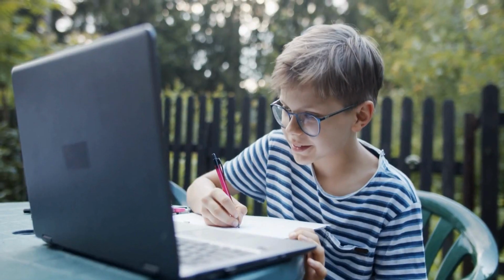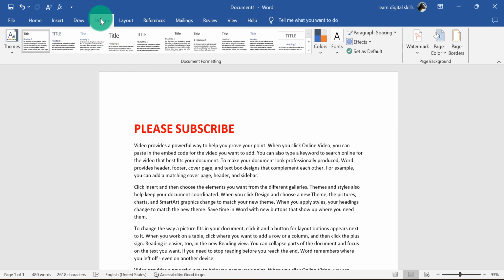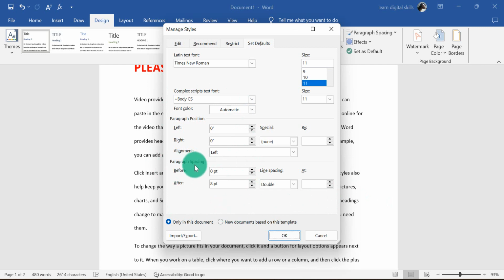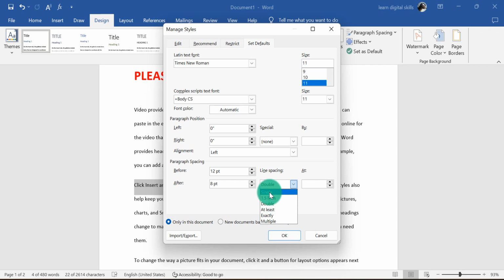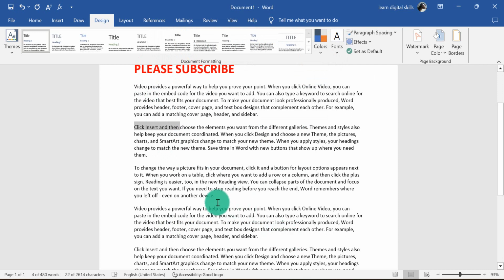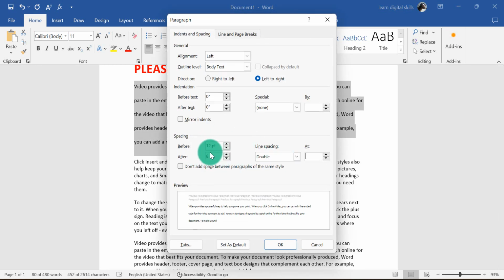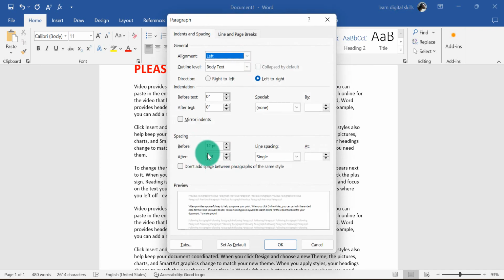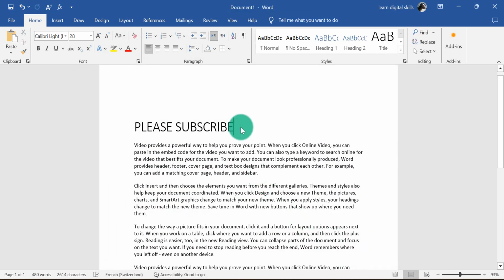How to Change Line Spacing in MS Word (EASY STEP TUTORIAL)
Change Line Spacing in MS Word: In this video, you’ll learn the basics of working with line and paragraph spacing in Word 2019, Word 2016, and Office 365. In this step-by-step tutorial, we're unraveling the secrets of adjusting line spacing in Word, empowering you to create visually appealing documents that command attention.

You can use any version, no matter which version you use.

🚀 Unlock the power of line spacing in MS Word and transform your documents from cluttered to captivating! 📝✨